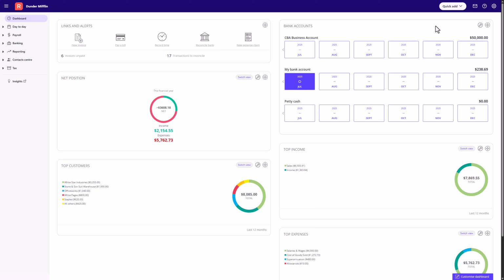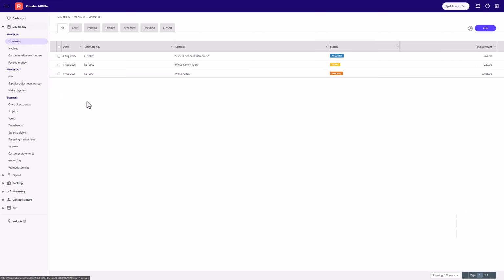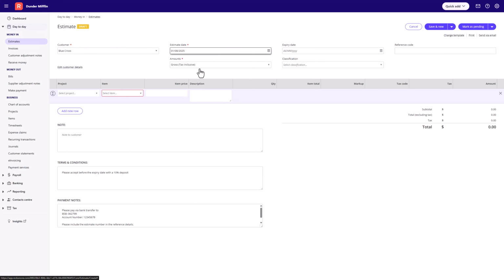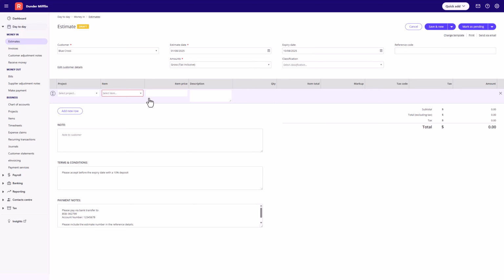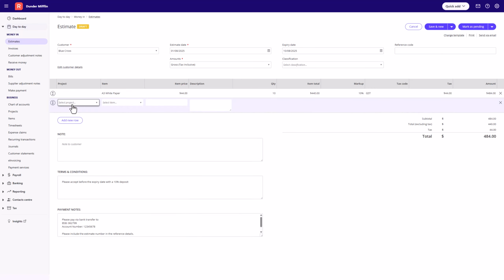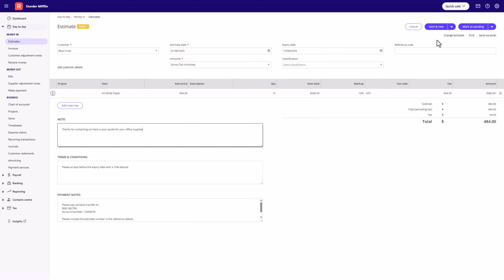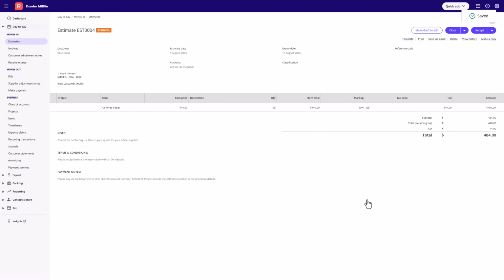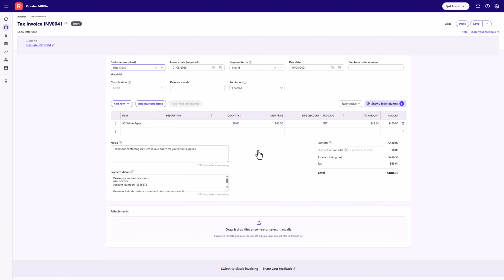How to Create a Quote or Estimate in Reckon One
How to create a quote or estimate in Reckon One, the cloud accounting software for Australian small businesses.

Quotes help you win work and set clear expectations before you start. This walkthrough covers creating an estimate, sending it to your customer and turning it into an invoice once the job is approved.

Common questions
Is an estimate the same as a quote? Yes. Reckon One uses estimates for quotes you send to customers.
Can I turn an estimate into an invoice? Yes, so you do not have to re-enter the details.